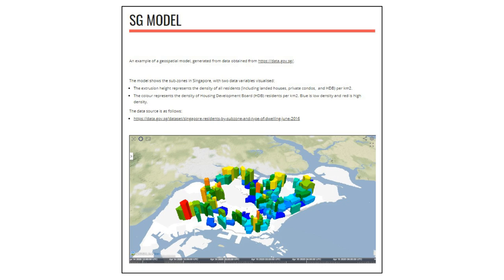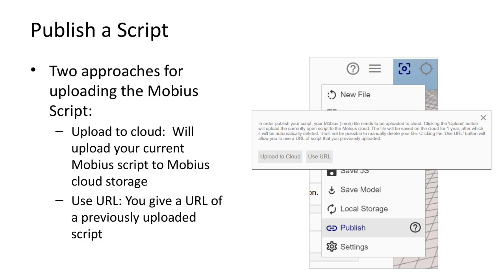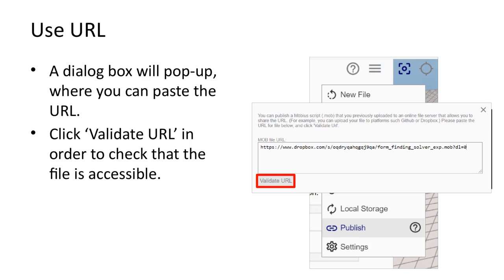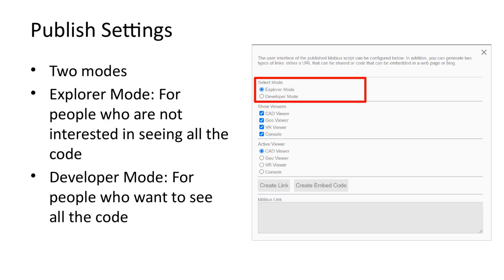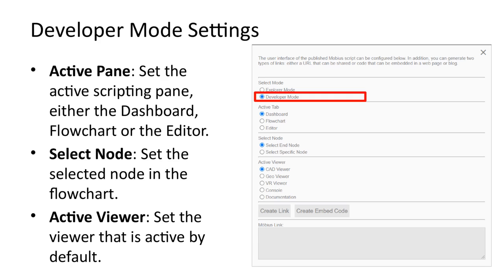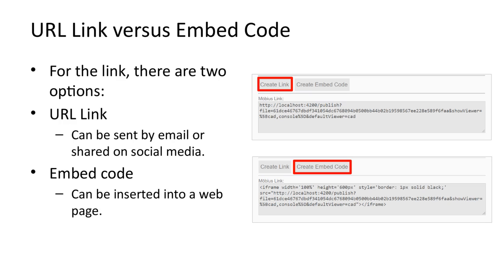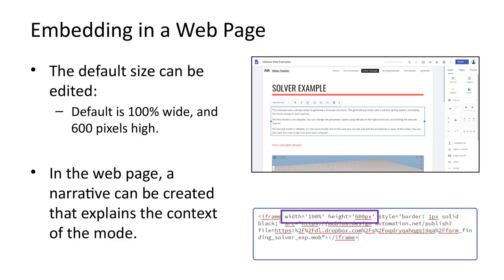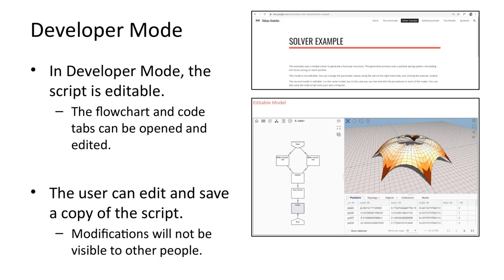Mobius: Publishing a Mobius Script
Procedural Modelling, Part 4: Publishing Practice

Mobius Scripts can be published. A script that is published can have a URL link that can be shared with other people.
To publish a Mobius script, the file needs to be uploaded to an online repository. There are two approaches to do this. Either you can upload the script file to the Mobius cloud repository. Or you can upload the script file to a third-party repository, such as Dropbox or Github.
Once the script file has been uploaded, various setting can then be set to configure how the Mobius user interface will look when the web page opens up.
When creating the published link, there are two options. Either you can create a URL link that can be directly shared with other people. Or you can create an Embed Code. This code can be used to embed an instance of Mobius Modeller into another website.